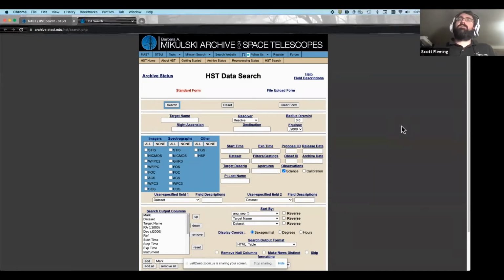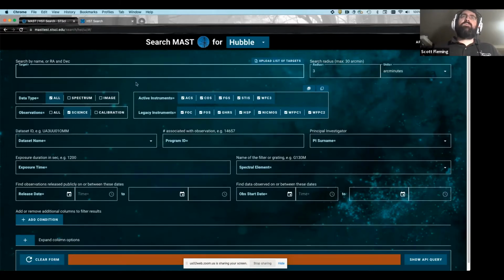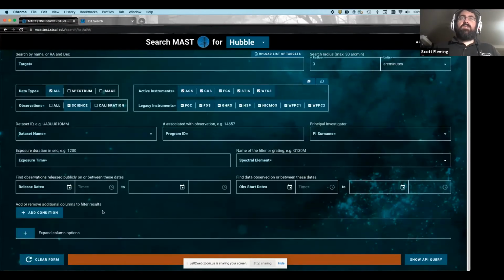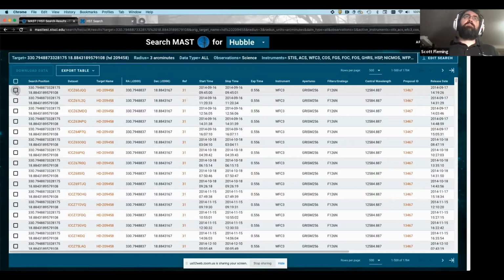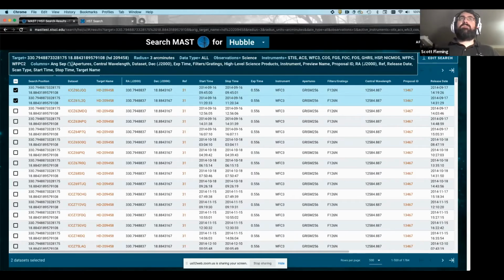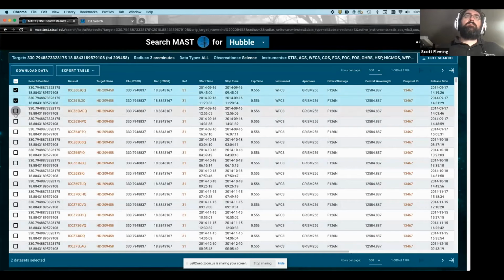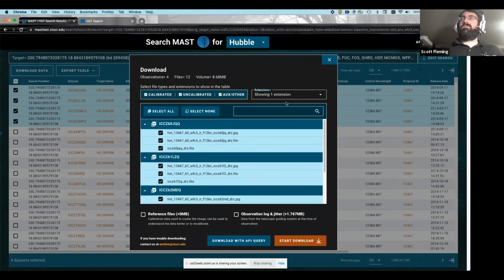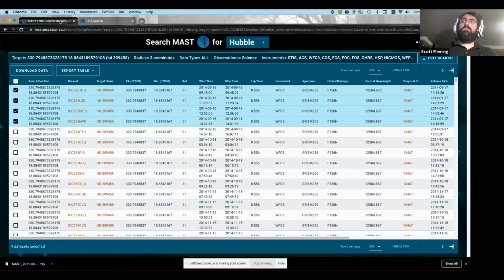A New Way to Search for HST Data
AAS 238 webinar presenting a new interface for HST Data at MAST.